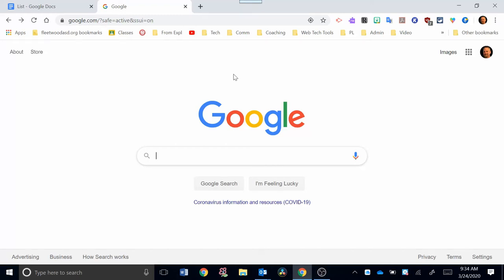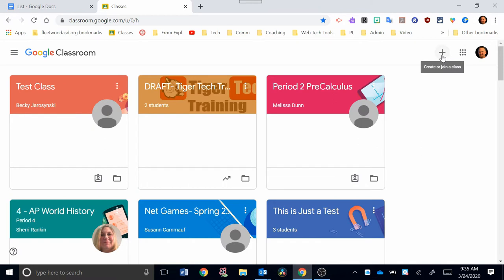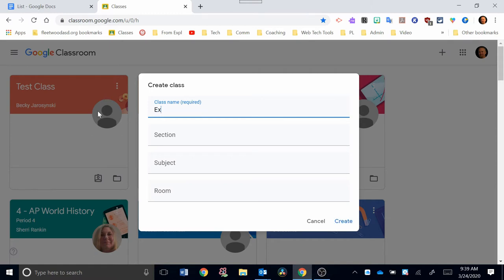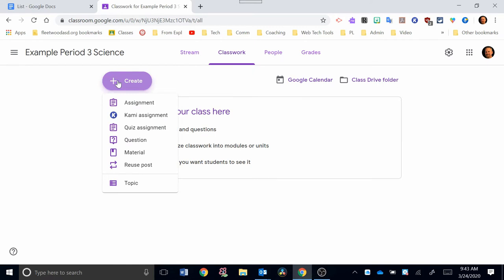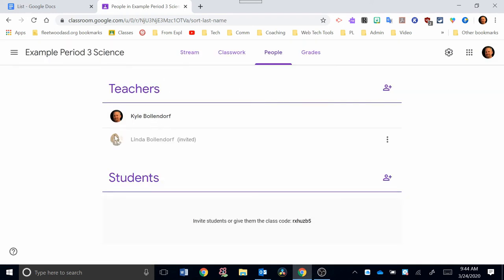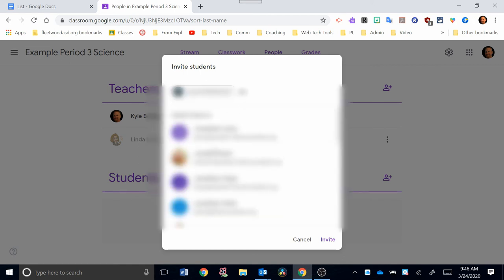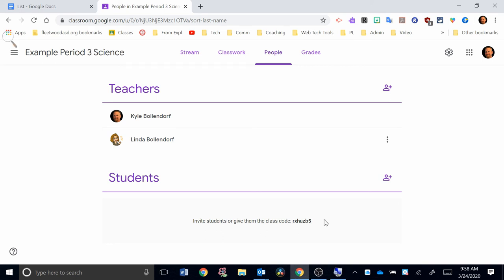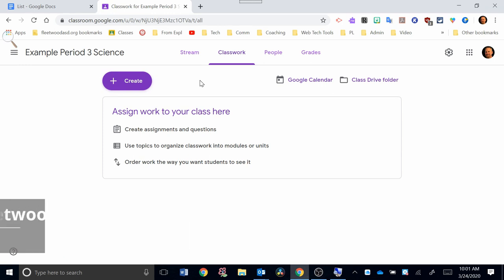Google 101: Classroom Basics- How to Create Classes - Tiger Tech Tips 023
How to create classes in Google Classroom and invite co-teachers and students.